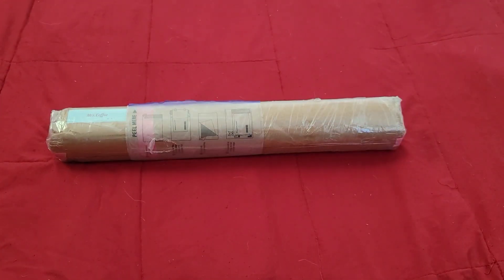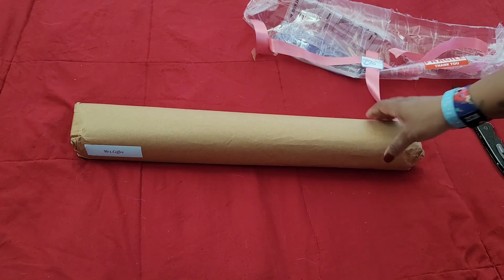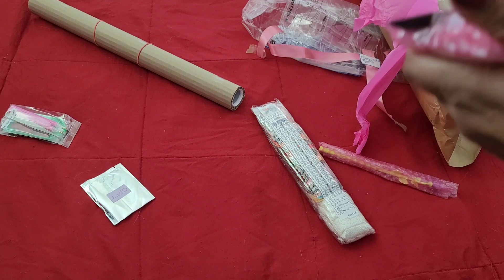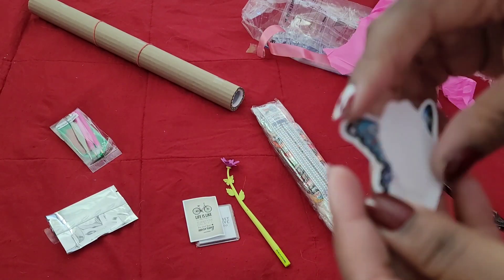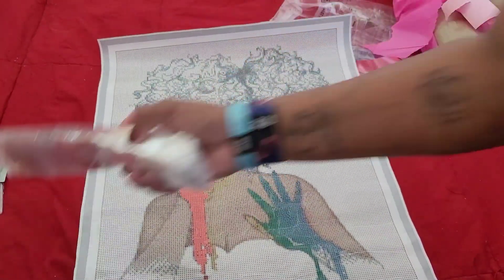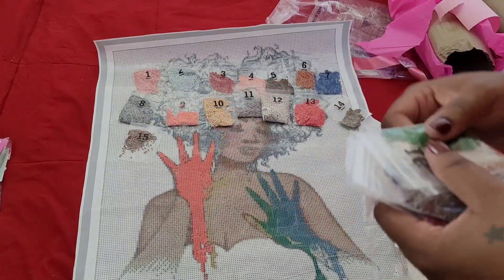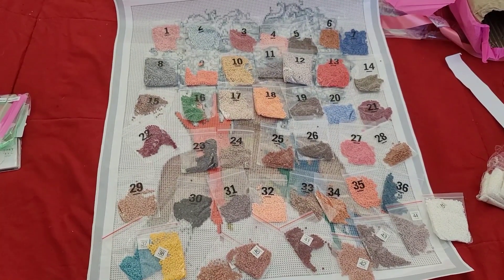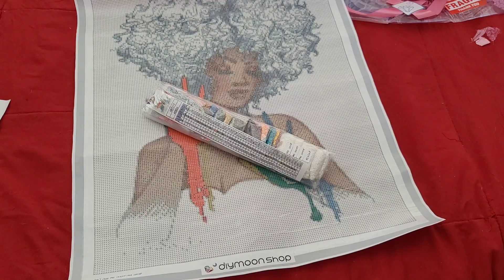Unboxing DIYMOONSHOP *Fast Color By Lelani Joy*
I am unboxing a kit I have been debating for a Long time. I finally made the Leap. In this video, I include their Newest Promotion is and how to join.

💌Fan Mail can be sent here:
Alishia Tepper